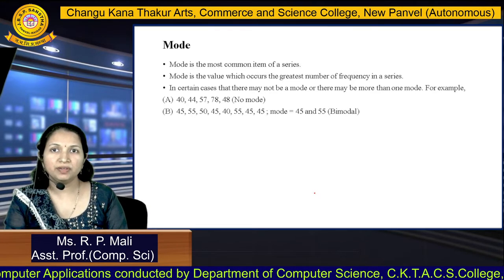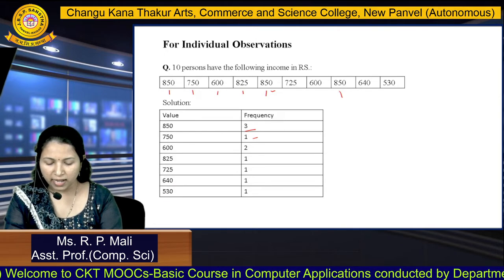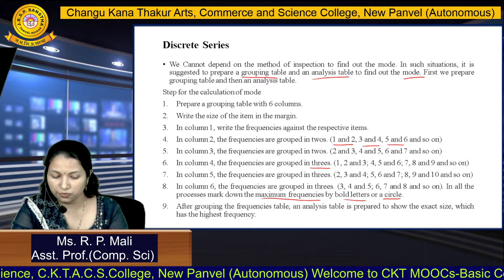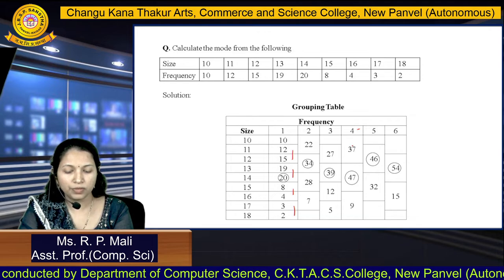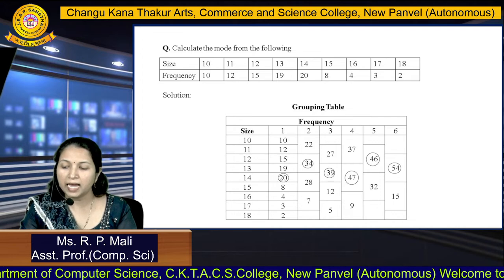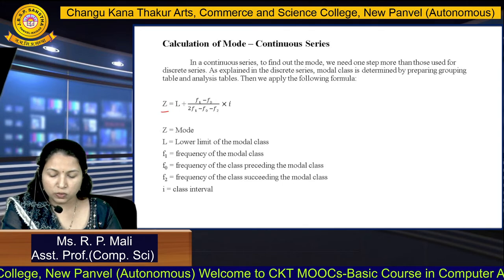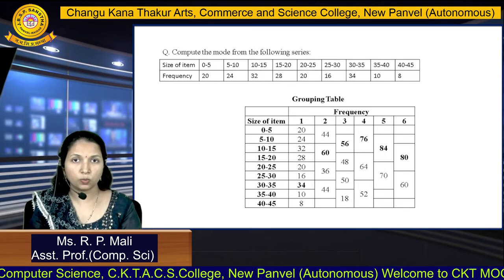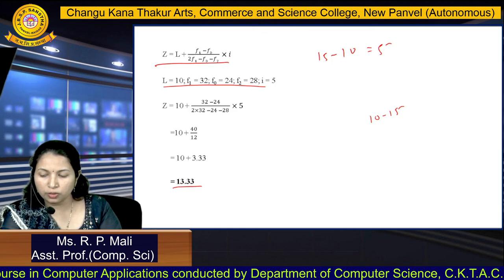Unit 2.2.1 Introduction to R